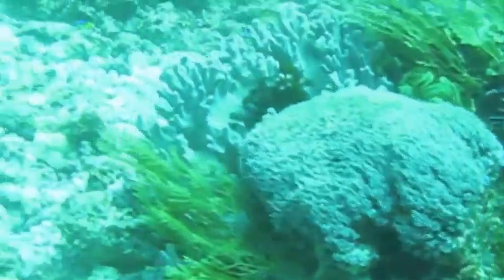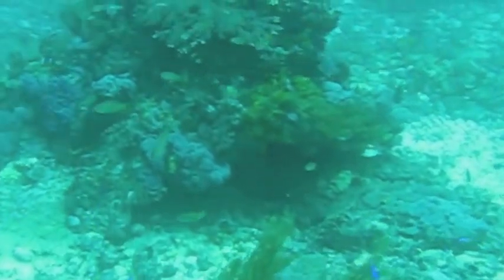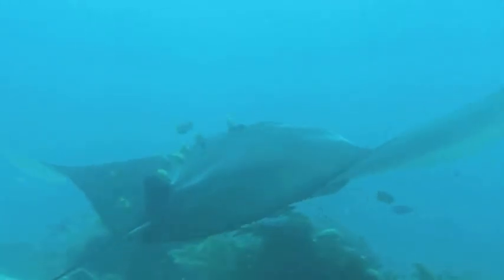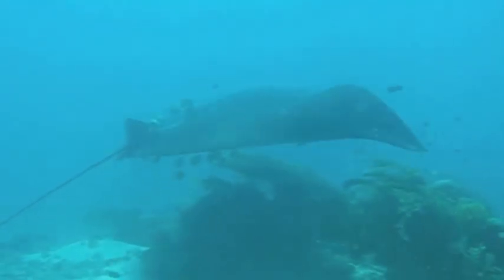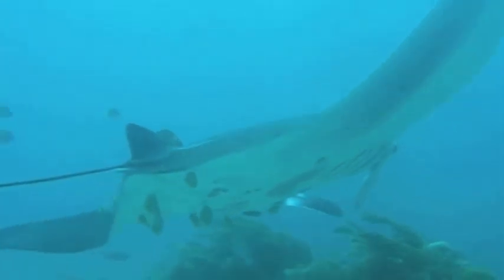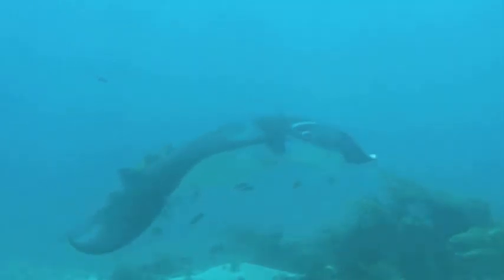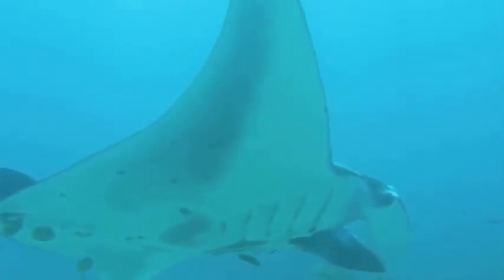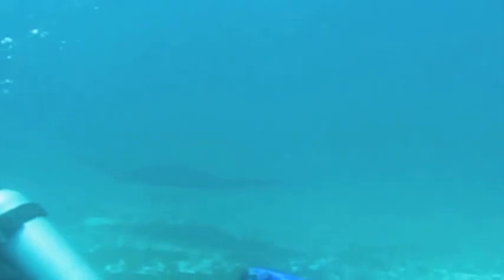Manta Ray off Flores, Indonesia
When we dove "Manta Point," we were told we couldn't call it that until we actually saw a manta ray. We had no idea what to expect other than sweeping currents (which brought food for them).

The clips below show us being "flown" through the water by the current, and then the manta ray we watched. It was always a struggle to decide whether to take a still picture or a video, as we only had the one camera, but this should give a little taste of this experience. Enjoy!